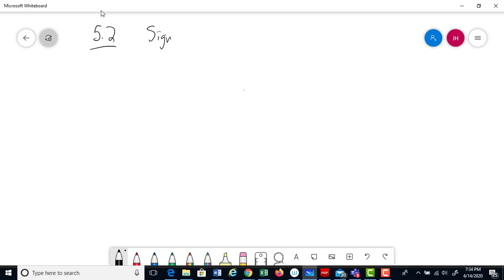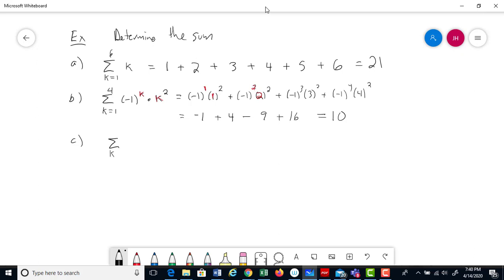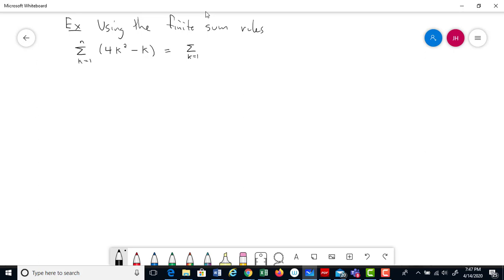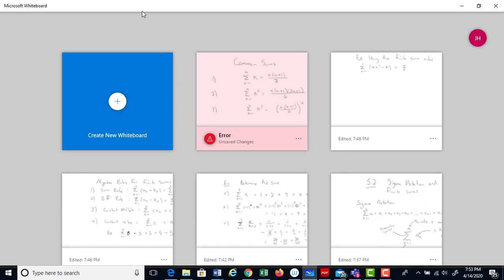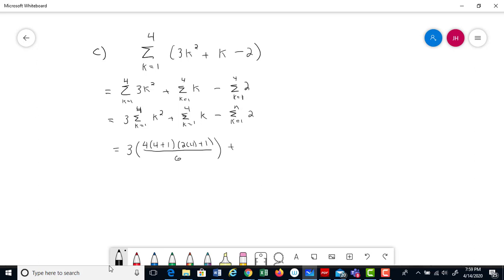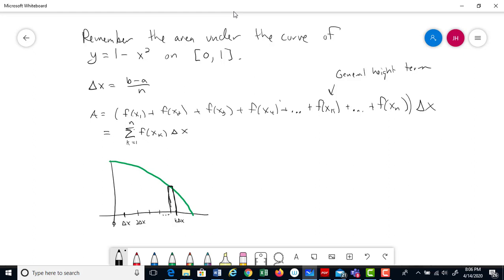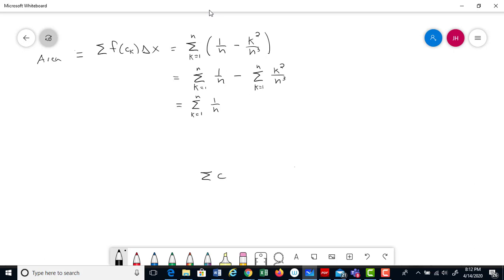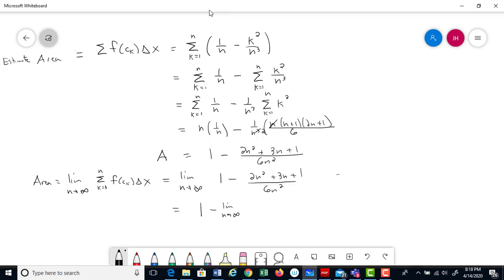Sigma notation, limits of finite sums, and Reimann Sums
This is a lecture on the introduction of sigma notation. Using the formula common finite sums to determine the limit of finite sums. Using a Reimann sum to determine the area bounded by the curve and the x-axis.